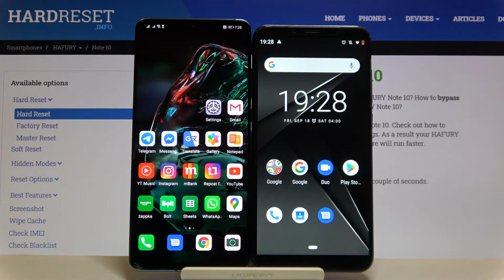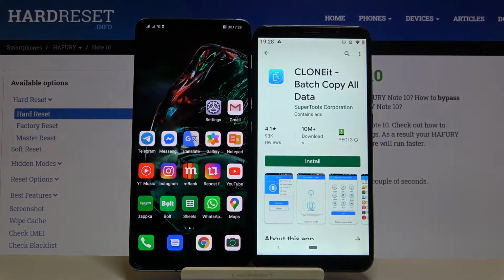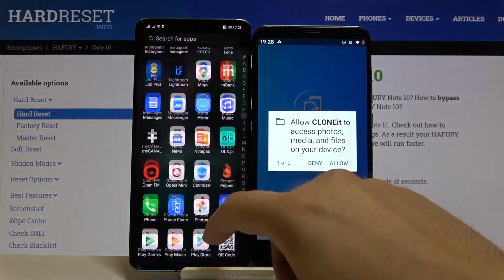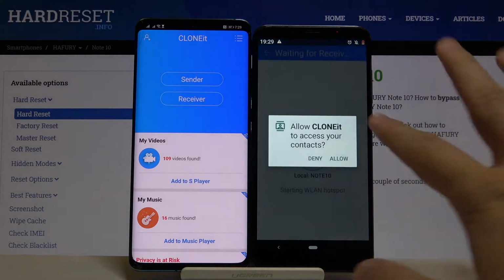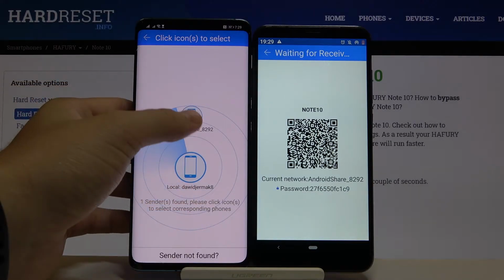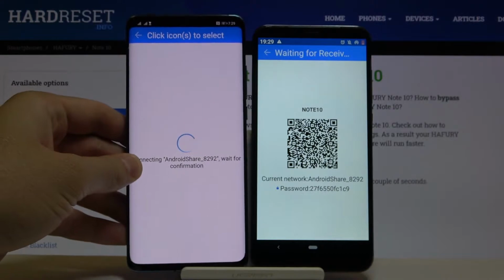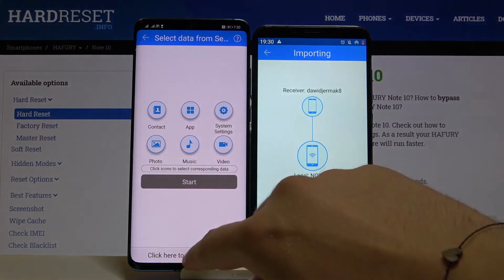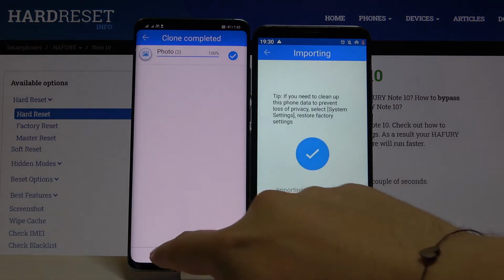How to Transfer Data from Hafury Note 10 to Android Phone Transfer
Find out more information about Hafury Note 10:
Hi there! Have you ever been wondering how you can transfer data and files from your Hafury Note 10 to any other Android device? If you've been, then you should check our our new video. In today's video we're going to show you how you can transfer any data, media and files from Hafury Note 10 to any Android phone. So if you wish to learn how you can transfer data, all you need to do is just watch this short video to the end, follow the instructions provided by our specialist and try to perform this operation yourself on your Hafury Note 10.

How to transfer files instant-on Android phone? How to move Hafury Note 10 data to Android phone? How to share data between Hafury Note 10 and Android phone? How to send data from Hafury Note 10 to Android phone? How to share Hafury Note 10 files to multi-people? How to transfer data to Android phone without network access? How to transfer data to a specific device?